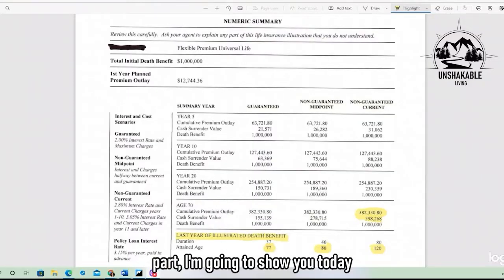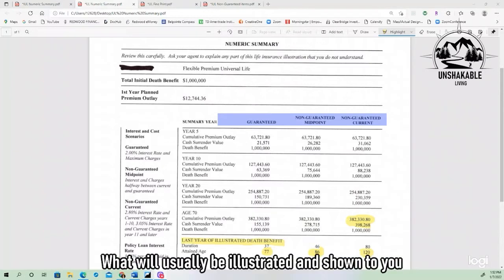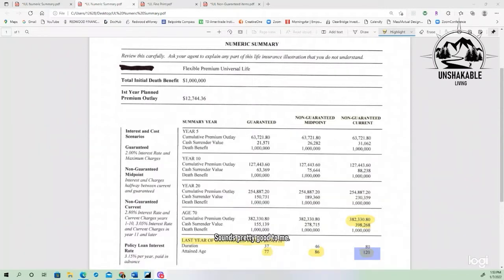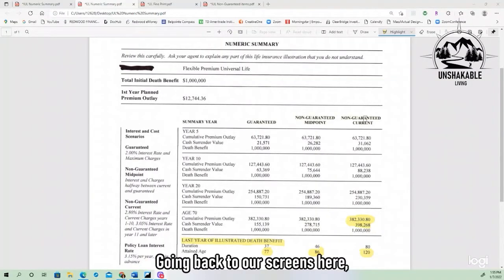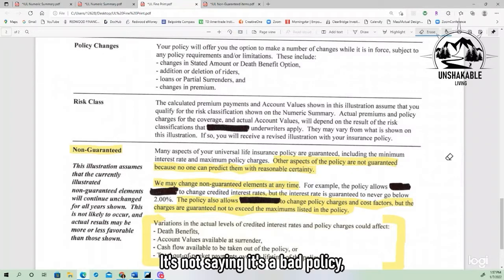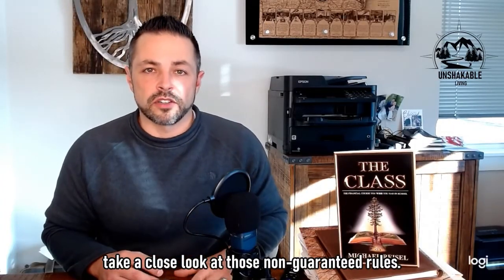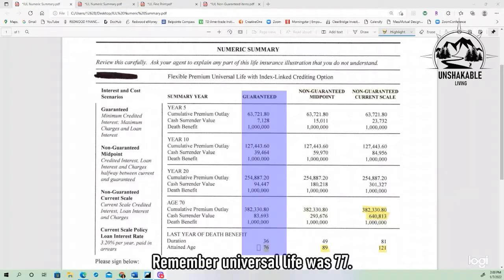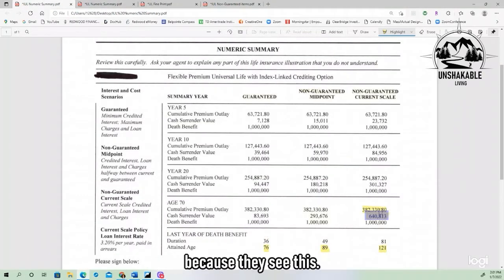Take Control of Your Money: Buyer Beware!!!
Often people are SOLD life insurance instead of making a solid buying decision for their plan.  This video continues our series on life insurance and specifically discusses Universal Life, Indexed Universal Life & Variable Universal Life!  Enjoy!